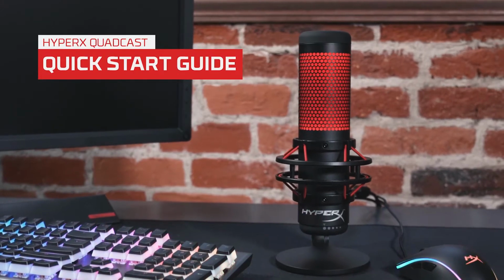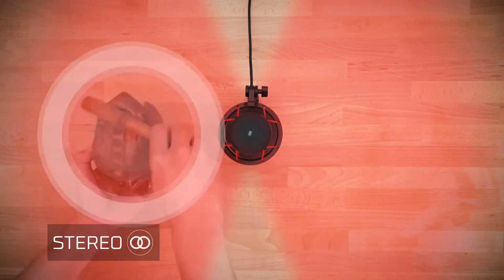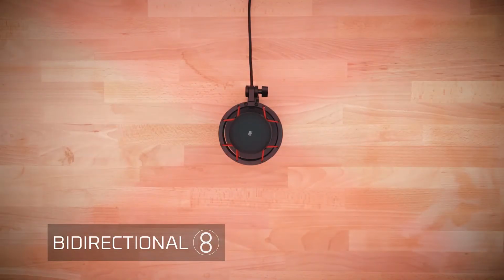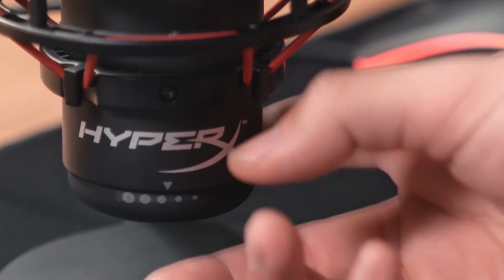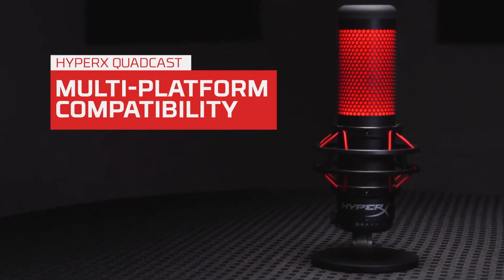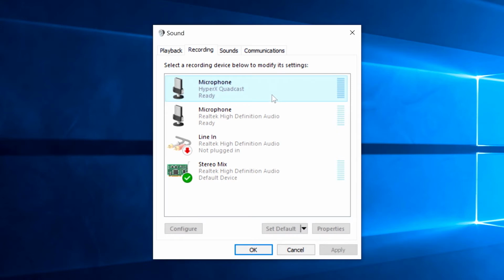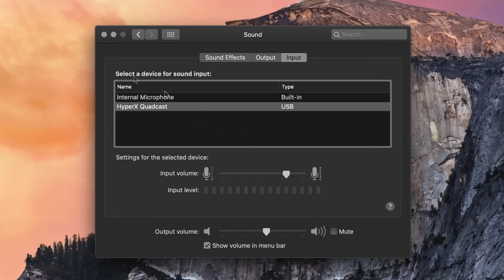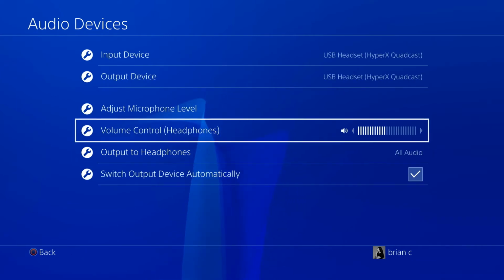Best Microphone For Streaming and Recording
This list is not a TOP.
If you're confused to choose Best Microphone For Streaming and Recording, here you'll find Best Microphone For Streaming and Recording will help you to buy the best one.

Best Microphone For Streaming, Gaming, and Podcasting!

About Best Microphone For Streaming and Recording
If you're just gaming with your friends, you can probably get by using whatever microphone is built into your gaming headset. But, where a basic microphone will do when you just need to make the occasional callout in a game, the same microphone isn't going to be as trusty when you're trying to build an audience while streaming or podcasting.
Right next to the gaming PC you're streaming from or the rig you're editing a podcast with, the microphone you're using to capture your voice is one of the most critical elements. Some folks may sit through a video or podcast once even if your microphone isn't great, but few people will want to regularly check back in if they're going to listen to a microphone that's constantly picking up background noise, the clatter of your gaming keyboard, or turning your smooth and sultry radio voice into a nasal whine because the mic has a weak frequency response range.

That's where a quality microphone for streaming or podcasting can come in to save the day. These microphones will present your voice more clearly and fully while also helping you get a setup that avoids other noises that will distract or annoy your audience. If you're browsing in the US, click here to find out where you can go to find the best microphone for streaming and podcasting.

Here you can see Best Microphone For Streaming and Recording.
Below you will find the links for Best Microphone For Streaming and Recording:

5. Blue Yeti Nano Premium

4. HyperX QuadCast

3. ZINGYOU Condenser Microphone Bundle

2. Fifine Metal Condenser Recording Microphone

1. Blue Yeti USB Mic for Recording & Streaming

BONUS
Here you have link for best seller Microphone For Streaming and Recording

I hope this video halped you to find Best Microphone For Streaming and Recording.

Portions of footage found in this video is not original content produced by SmarTechForYou Channel. Portions of stock footage of products was gathered from multiple sources including, manufactures, fellow creators and various other sources.